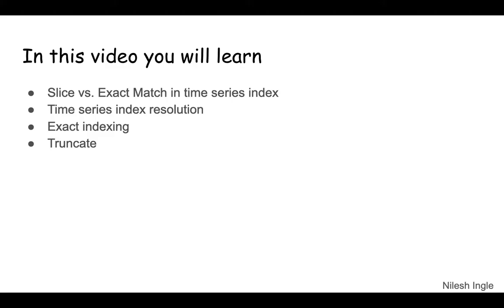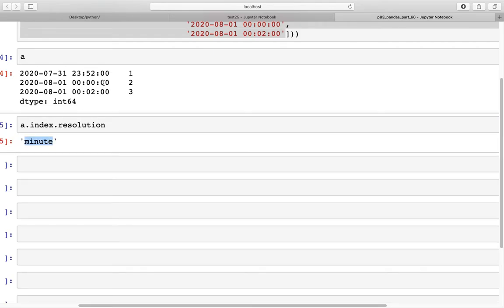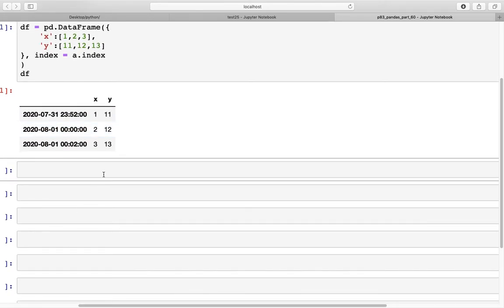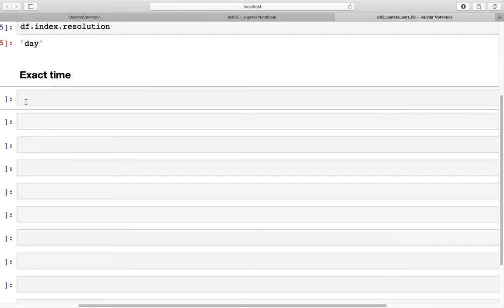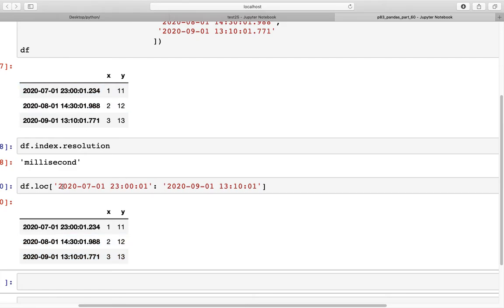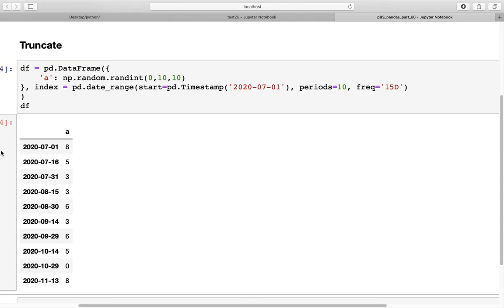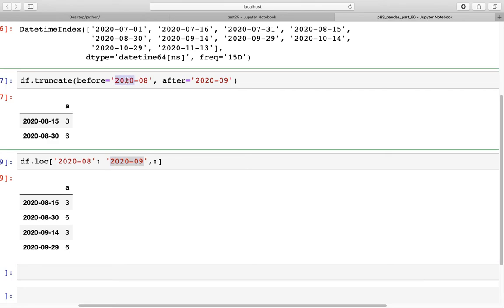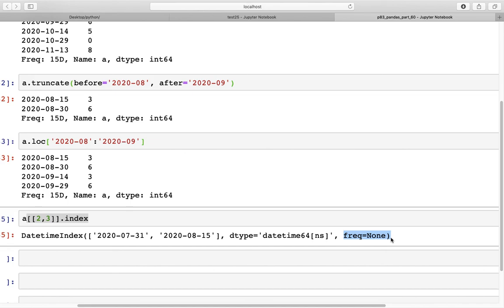#83 Pandas (Part 60): Time: Slice, Exact match, time index resolution, pd.Truncate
The video discusses slicing, exact match, index resolution and truncate for a time series using Pandas in Python.

Timeline
(Python 3.7)
[Background sound: It was raining at the time of recording!]

00:00 - Welcome
00:11 - Outline of video
00:50 - Open Jupyter notebook
01:15 - Create a Series with time index
02:40 - Time resolution of an index: 'minute'
03:20 - Partial index: ['year-month-day hour']
03:49 - Exact match: ['year-month-day hour:minute:second']
05:01 - Create a DataFrame with time index
05:55 - Slice a DataFrame: Partial index: ['year-month', :]
06:53 - Change datetime index of a DataFrame
07:26 - Time resolution of an index: 'day'
08:32 - Create a DatetimeIndex with millisecond re
10:02 - Time resolution of an index: 'millisecond'
10:26 - Slice a DataFrame: Partial index: ['year-month-day hour:minute:second':'year-month-day hour:minute:second', :]
11:08 - DataFrame: Exact match: [datetime.datetime(year, month, day, hour,minute,second):datetime.datetime(year, month, day, hour,minute,second),:]
12:53 - Create a DataFrame with DatetimeIndex
14:17 - Truncate a DataFrame: df.truncate(): 'year-month'
15:43 - Slice a DataFrame: 'year-month'
17:12 - Truncate a Series: df.truncate(): 'year-month'
17:40 - Slice a Series: 'year-month'
19:00 - Ending notes